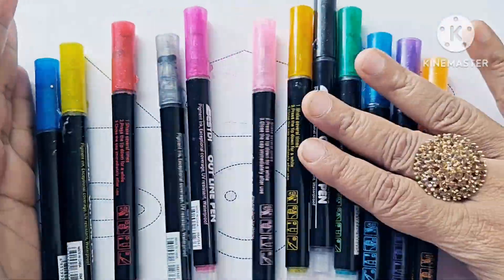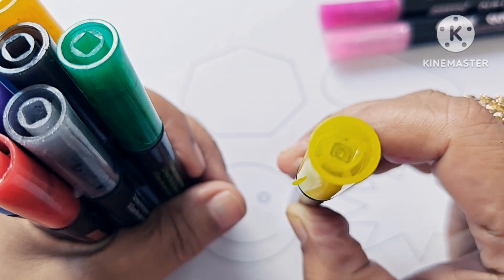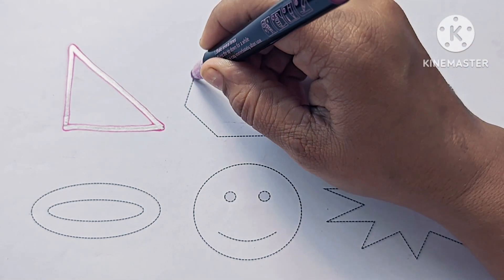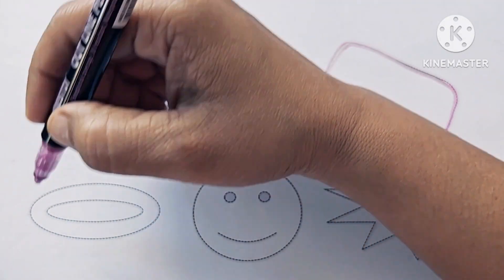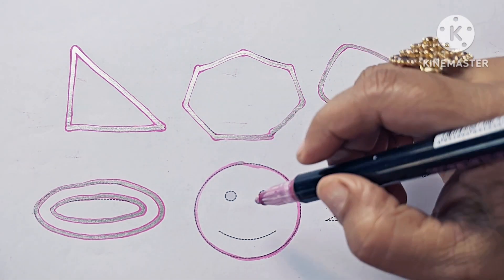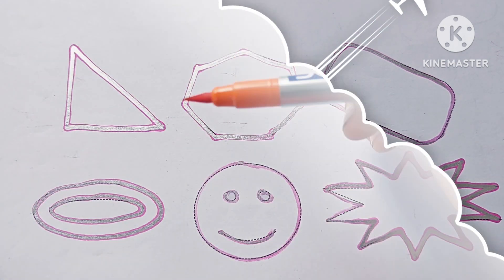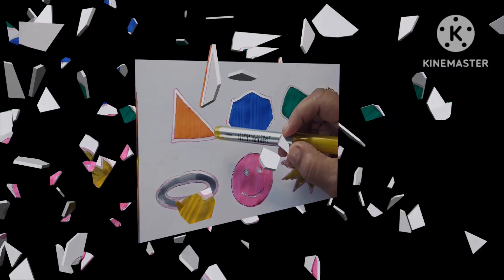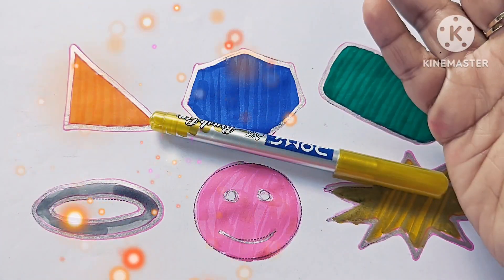shapes for kids,Learn 2d shapes,colors,abc song|preschool learning for toddlers|Learn for kid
4 kids
how do you teach colors using shapes?
educational videos

Shapes for kids,Learn 2d shapes,colors,abc song|preschool learning for toddlers|learn with kid
Shapes for kids, Learn 2d shapes, colors,abc song|Preschool Learning for toddlers|4 kids
Learn Shapes,Colors,Educational Video for kids|Shapes Drawing|Preschool Learning video
Learn Shapes, educational video for kids,colors|2d shapes drawing|preschool learning for kids

your query:-
2d shapes
shapes for kids
shapes
shapes song
toddler learning
preschool learning videos
learn colors
abc song
shapes and colors
educational videos
learning for kids
shapes drawing
2d shapes drawing
kids learning
Triangle
circle
heart
star
pentagon
square
shapes
rhombus
parallelogram
trapezoid
heptagon
octagon
oval
hexagon
decagon
dodecagon
oval
Shapes
learning shapes
learn shapes
shapes for kids
shapes songs
shapes song
shape
kids videos
shape song
shape learning
the shape
learning shapes
learn shapes
2d shapes
learn colors
2d shapes for kids
shapes drawing

a colors show
all colors shows
abc songs
alphabet song
nursery rhymes
Abc song
preschool learning videos
toddler learning Video Preschool learning for toddlers